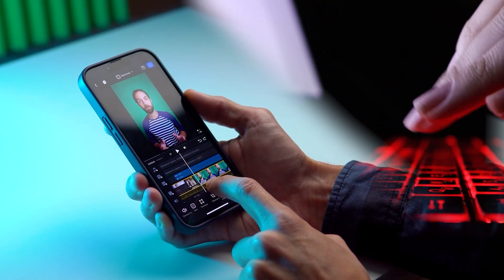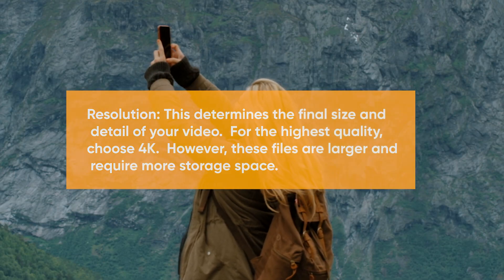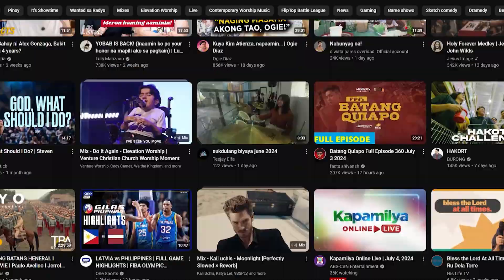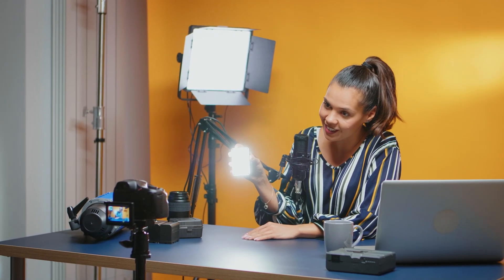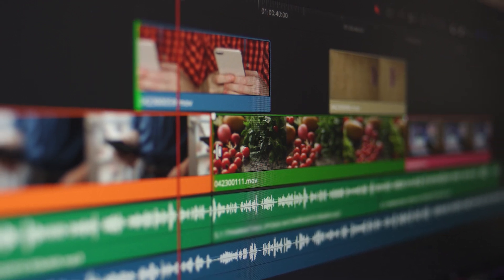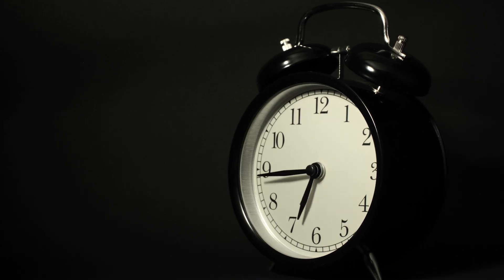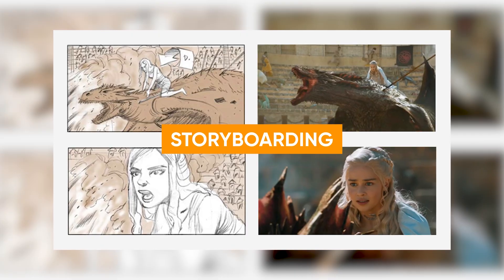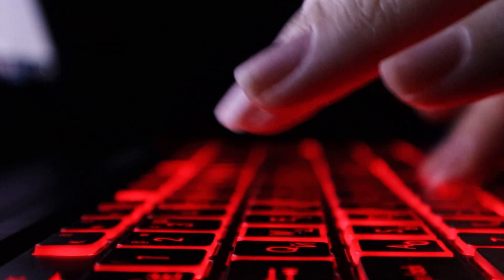Pro Tips for Smartphone Videography: Master iPhone & Android Filming with Vidpros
Discover essential pro tips for smartphone videography with Vidpros. Master the art of shooting stunning videos on both iPhone and Android. Learn expert techniques, from perfect lighting and steady shots to advanced editing, and turn your mobile device into a powerful filmmaking tool.In this video, we offer some tips and tricks to make your videos amazing.

More on Vidpros:
Need pro video editing? Vidpros offers everything from basic cuts to advanced effects, complementing your AI content.

PRODUCTION CREDITS:
Producer: Michael Holmes
Co-Producer: Sonny Tam
Speaker and Writer: Kat Sua
Editor: Zyrille